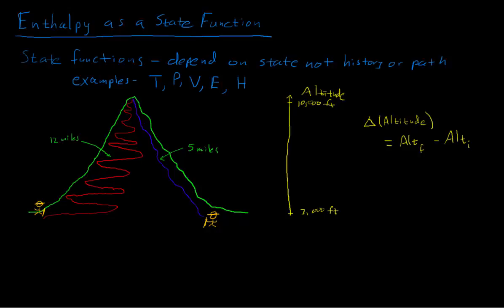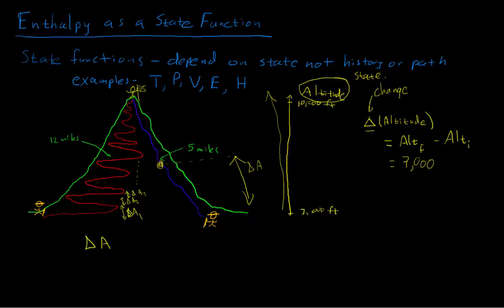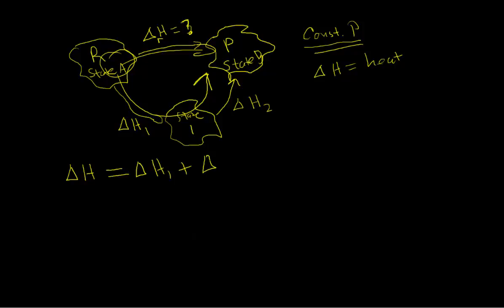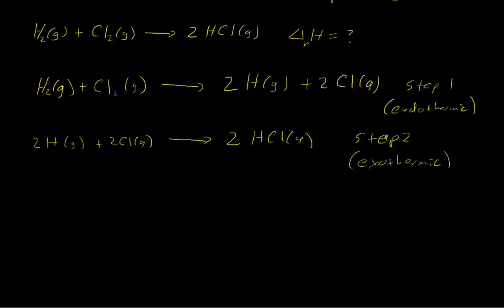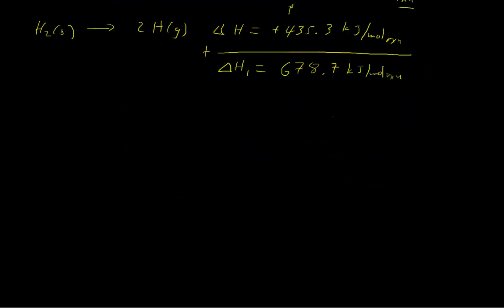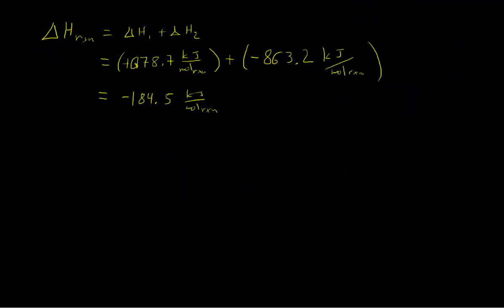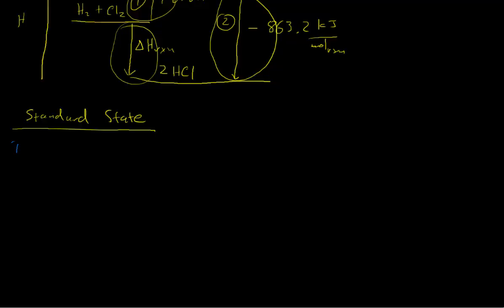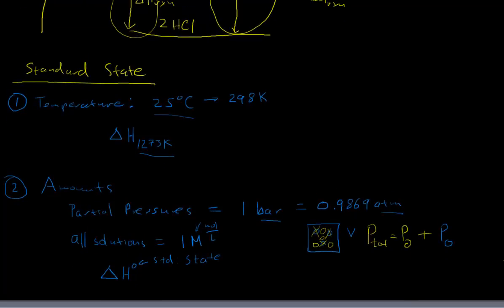Enthalpy as a State Function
Using the statefucntion property of enthalpy to calculate enthalpy changes for chemical reactions.